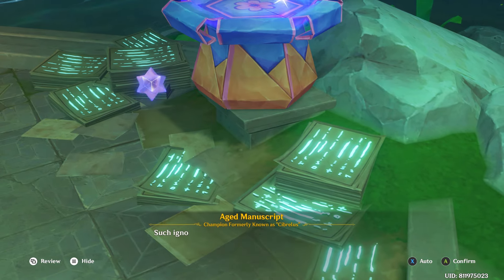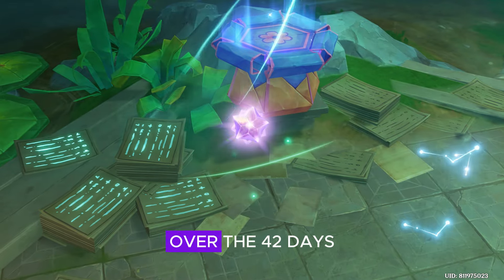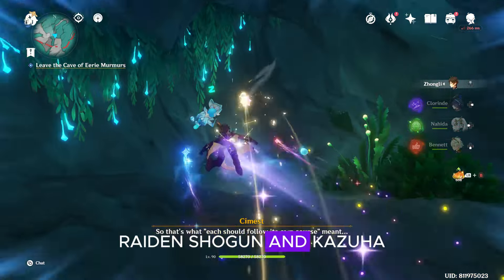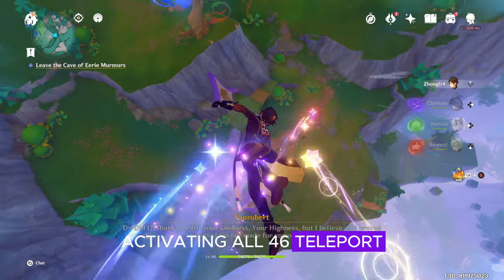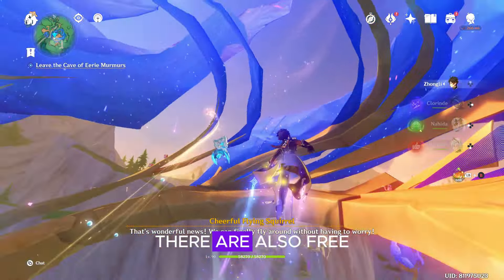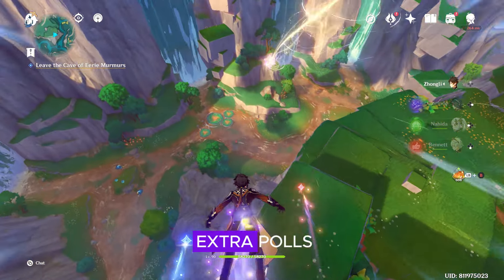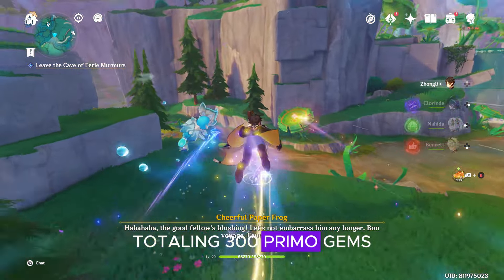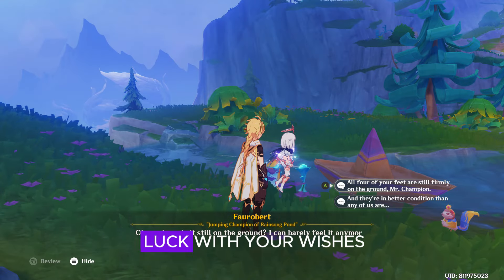MASSIVE REWARDS!! 17,660 Primogems for FREE! Get Mualani & 5.0 Reruns - Genshin Impact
Hey there, Travelers! Get ready for the most rewarding update yet in Genshin Impact's Version 5.0, set to release on August 28th. In this video, we'll dive into all the ways you can earn Primogems in the new update. From daily commissions and event rewards to new maps and anniversary bonuses, we've got the complete breakdown of over 17,000 Primogems! 🎉

Here's what we'll cover:

Server Maintenance Compensation: 600 Primogems
Daily Commissions: 2,520 Primogems over 42 days
Paimon Shop Reset: 10 Intertwined and 10 Acquaint Fates
New 5-Star Characters & Story Quests: Mualani and Kinich plus rerun banners for Raiden Shogun and Kazuha, totaling 200 Primogems
Exploration Rewards: 2,300 Primogems
World Quests & Teleport Waypoints: 930 Primogems
New Offering System: 800 Primogems
New Achievements: 100 Primogems
Events & Mini-Events: 2,260 Primogems from Traces of Artistry and three mini-events
Anniversary Rewards: 10 Fates and 1,600 Primogems
Spiral Abyss & Imaginarium Theatre: 2,040 Primogems
Serenitea Pot Map: 120 Primogems
5.1 Special Program: 300 Primogems
By the end of this video, you'll know exactly how to maximize your Primogem earnings in Version 5.0 and increase your chances of getting those coveted 5-star characters. Don't miss out on any details – hit play and start planning your Primogem collection strategy now!